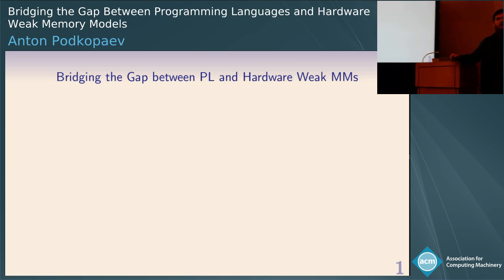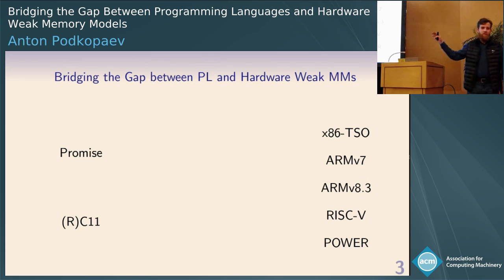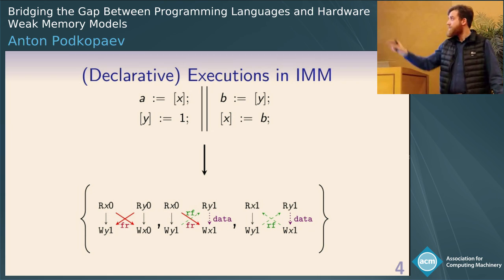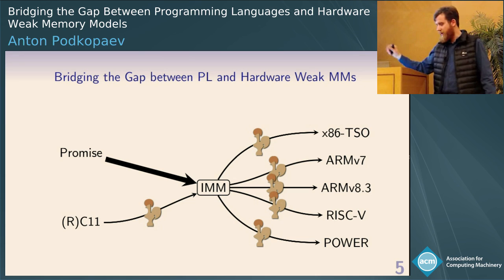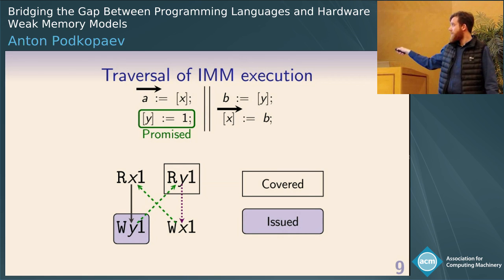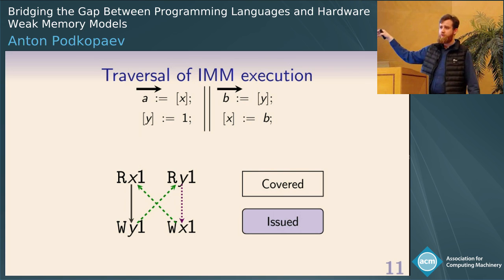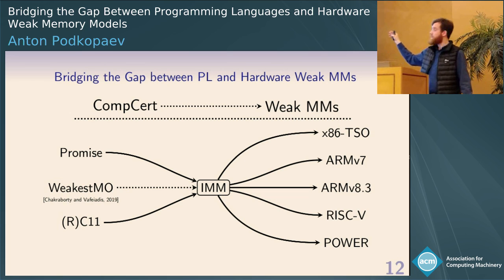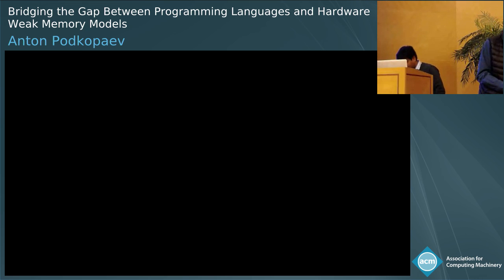Bridging the Gap Between Programming Languages and Hardware Weak Memory Models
• Abstract:  We develop a new intermediate weak memory model, IMM, as a way of modularizing the proofs of correctness of compilation from concurrent programming languages with weak memory consistency semantics to mainstream multi-core architectures, such as POWER and ARM. We use IMM to prove the correctness of compilation from the promising semantics of Kang et al. to POWER (thereby correcting and improving their result) and ARMv7, as well as to the recently revised ARMv8 model. Our results are mechanized in Coq, and to the best of our knowledge, these are the first machine-verified compilation correctness results for models that are weaker than x86-TSO.